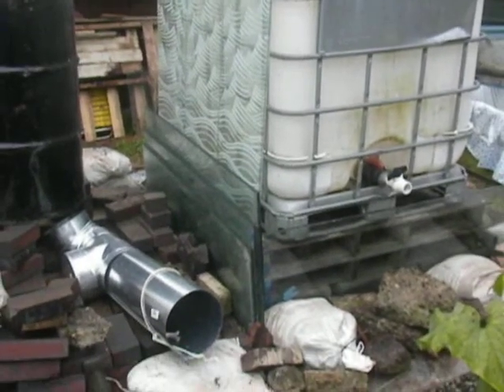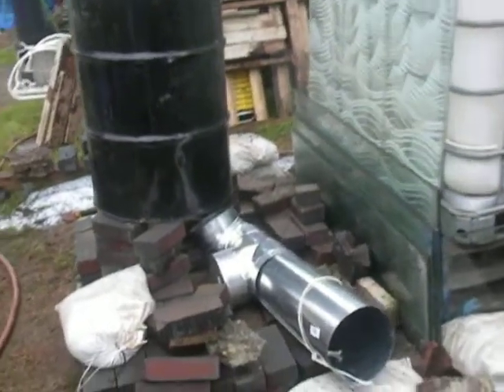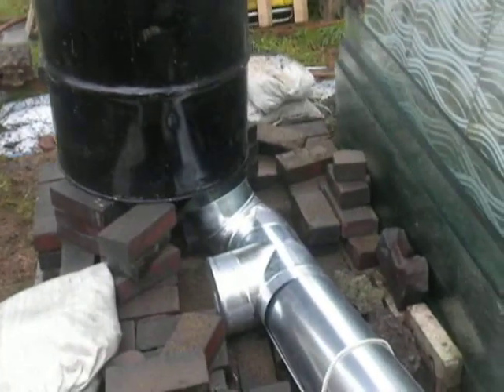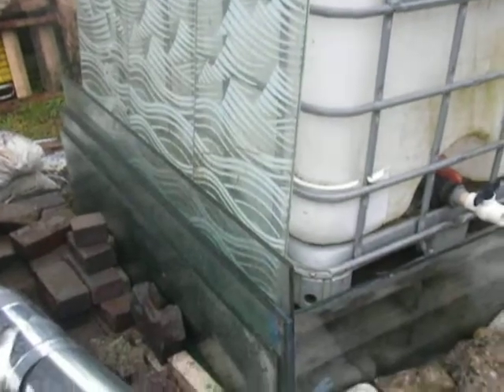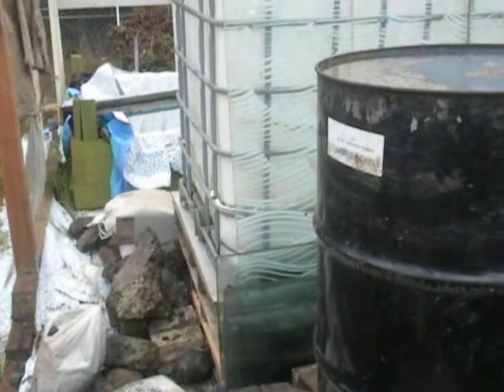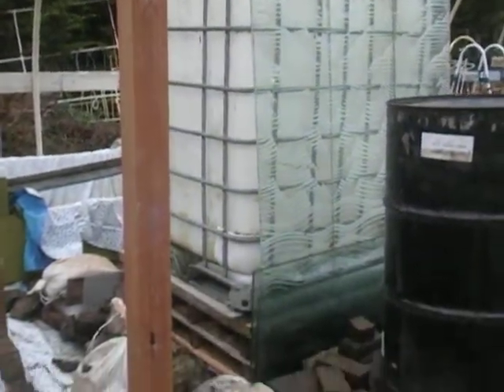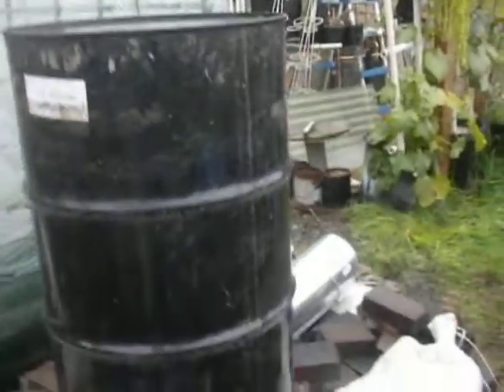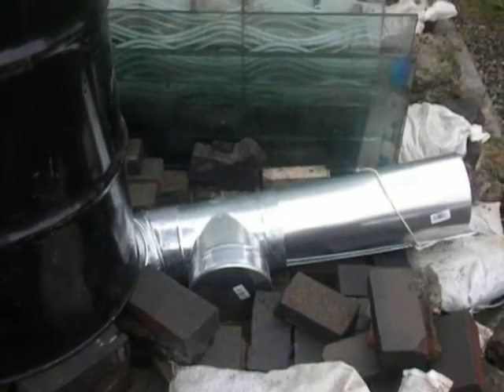Greenhouse Jet Mass Heater #1-9 27 13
The greenhouse project started over 3 years ago. PVC pipe 11/2" made the structure by the end of Summer 2010. The next two Summers were spent on other farm projects. This year plants actually were growing in there. 2 weeks ago the skin was ordered from Northwest Greenhouse Supply.
Almost from the beginning plans were to have an Aquaponics System. In Northwest Washington, the Winters are just cold enough to preclude growing Tilapia, so I had always had plans to find a free or cheap wood stove to heat the 711 square feet. Then just this late Summer I stumbled onto the Jet Mass Heater. Being a stove salesman 20 years ago I knew what a good iron stove should do, but still, with the best largest Lopi Stove I was burning 10 Cords a year in North Idaho.
NW Washington is home now. The Jet Mass Heater is under construction.
Some comments about bricks are off mark about todays Veneered bricks. These were torn off a tavern street front wainscot elevation. Full size fire bricks 9"x41/4"x21/2" used in Jay shape.
Rains keep up I will slow down on progress. Just have to come indoors and build a coffee can jet stove for every family member for Christmas.